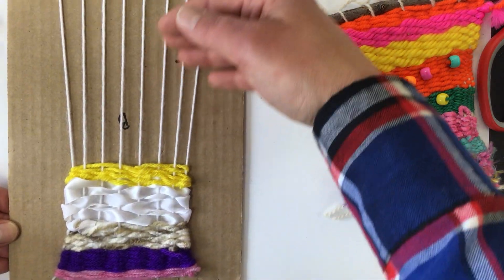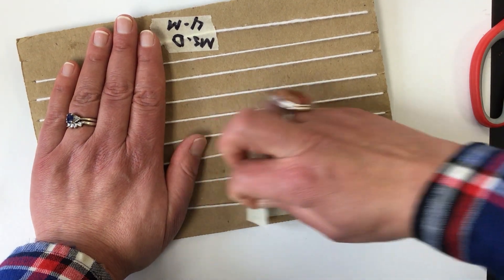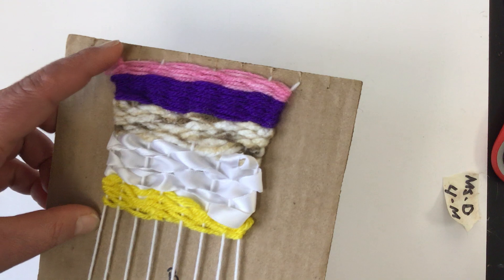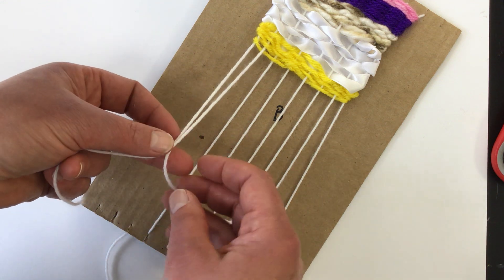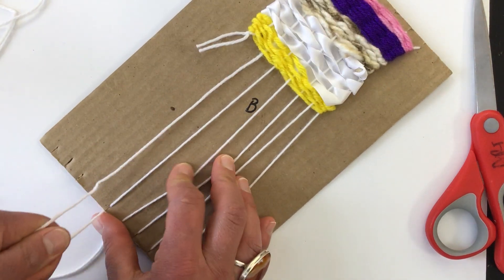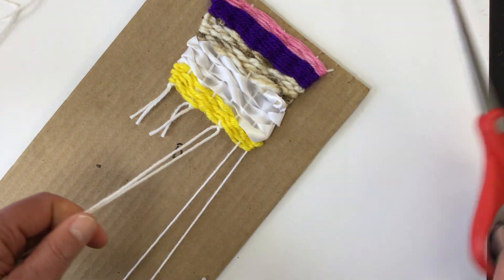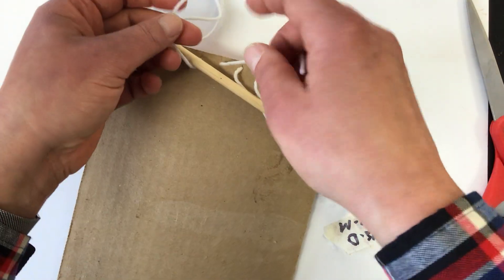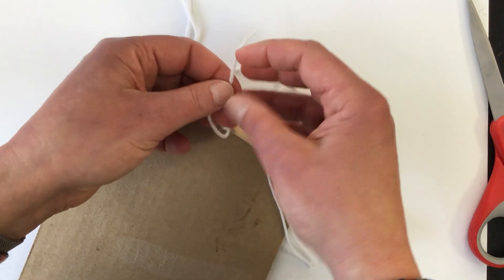Taking Weaving off of A Cardboard Loom